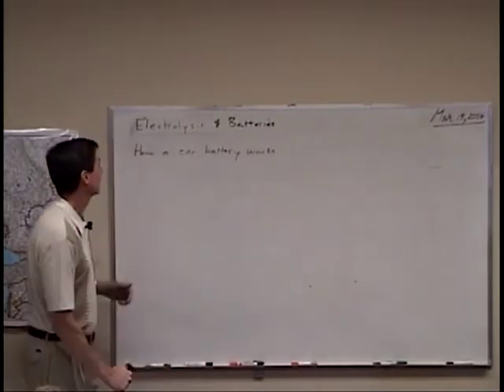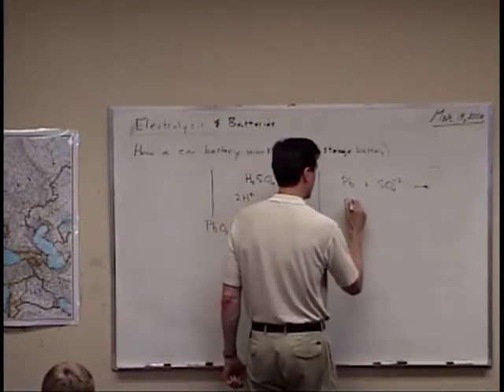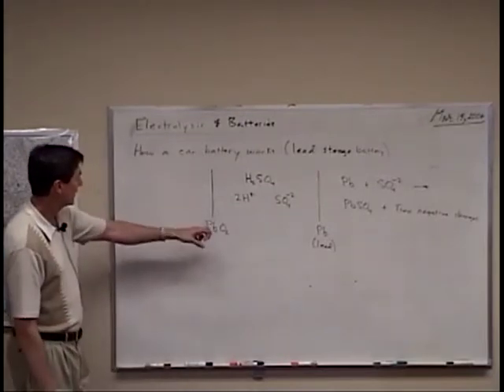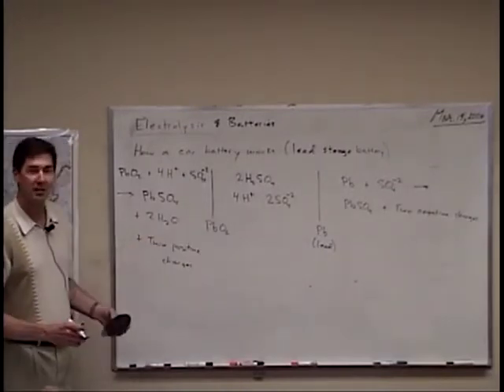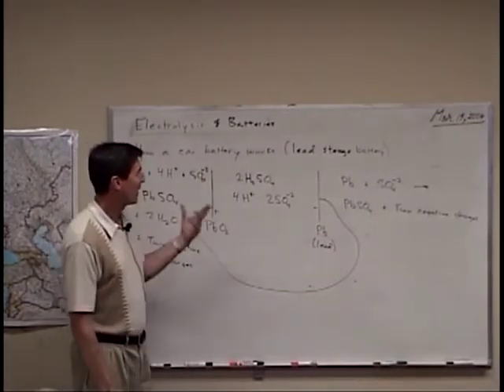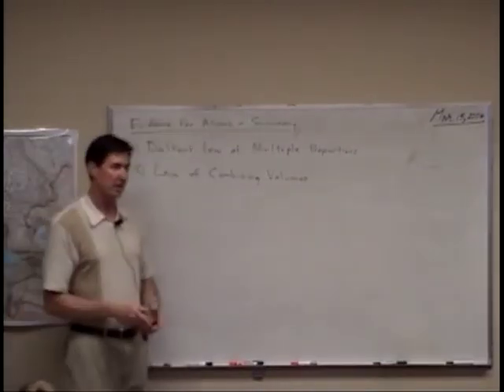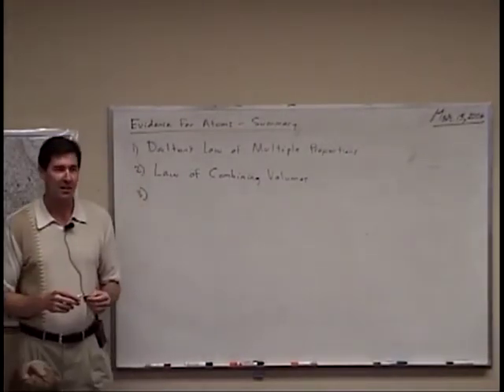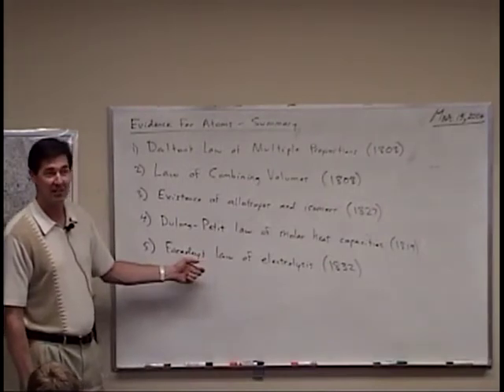Physical Science II- Class 49